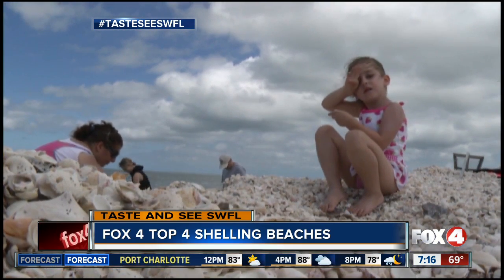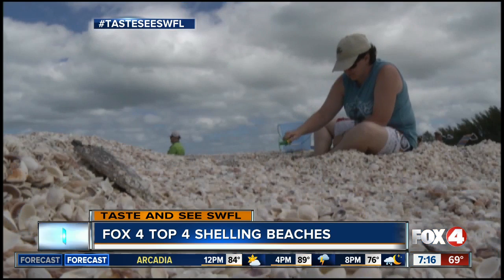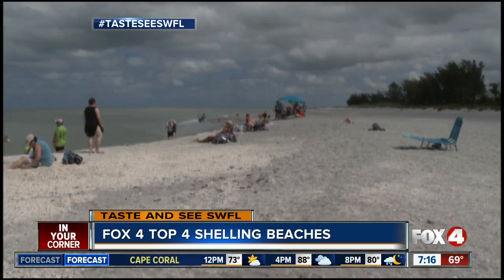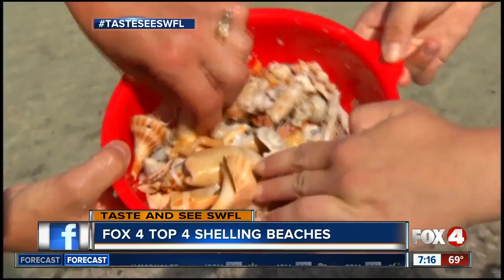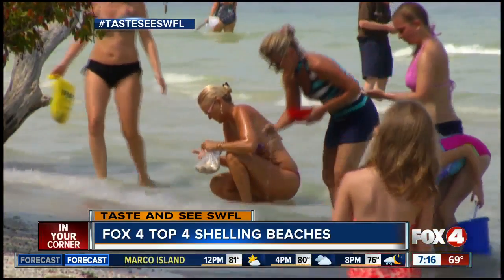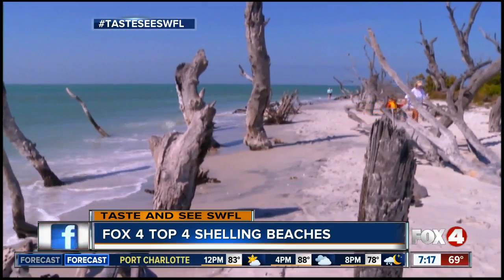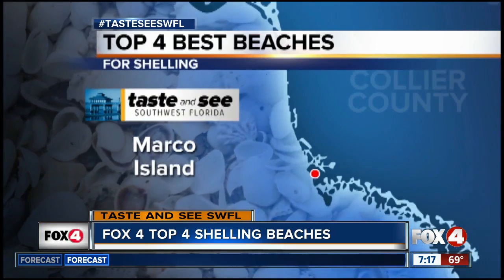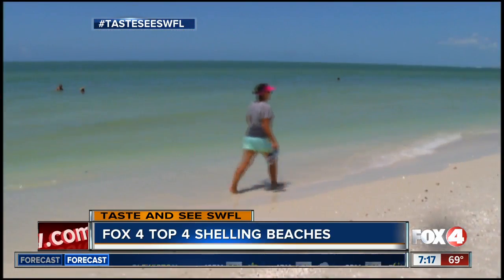Best beaches for shelling in Southwest Florida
The best beaches for shelling in Southwest Florida are Sanibel Island, Captiva Island, Cayo Costa and Marco Island just to name a few.